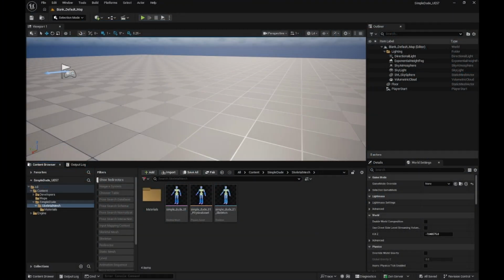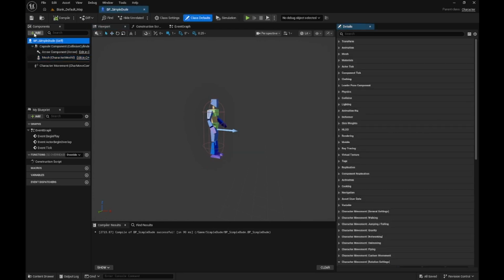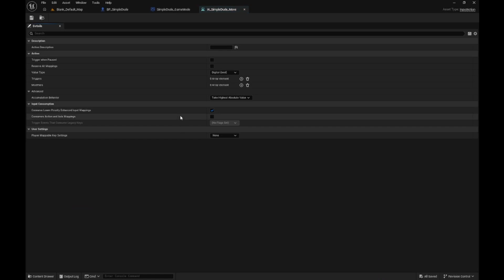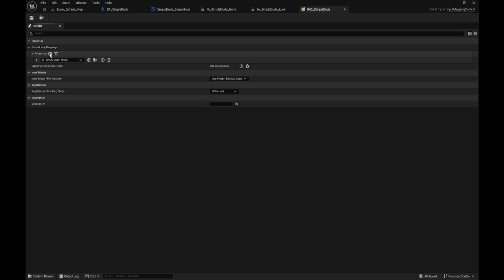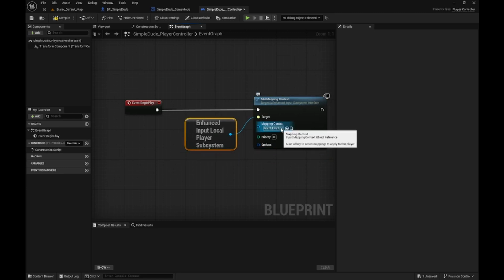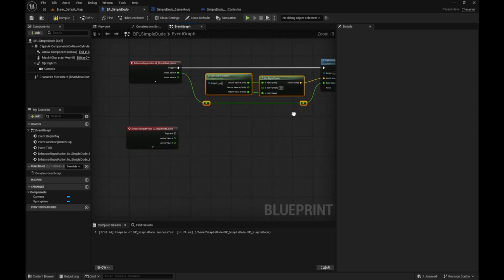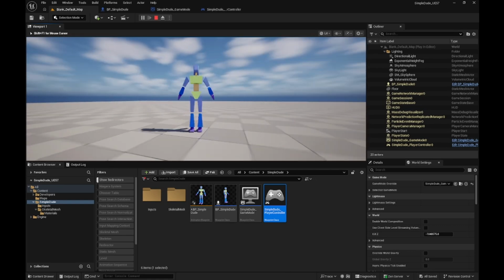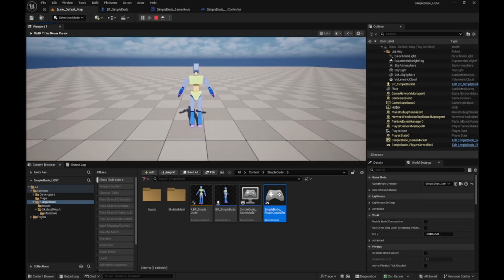MVP Gameplay Character | Part 1: Core Blueprint Setup | UE 5.7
Introduction

Welcome to Part 1 of the MVP Gameplay Character series. The goal of this series is to build a fully functional gameplay character in Unreal Engine 5.7 using the most efficient, "Minimum Viable Product" approach. In this video, we take a skeletal mesh and establish the foundational Blueprint architecture required to get a character moving in a level.

We walk through the essential setup required for any modern Unreal project, focusing on a clean structure and the Enhanced Input System:

- Core Architecture: Setting up the Character Blueprint, Animation Blueprint, Player Controller, and Game Mode Base.
- Character Configuration: Aligning the mesh within the capsule and attaching the Spring Arm and Camera components.
- Enhanced Input System: Creating Input Actions for "Move" and "Look," and configuring an Input Mapping Context for both Keyboard and Gamepad.
- Input Modifiers: Utilizing Swizzle and Negate for directional control, and adding Dead Zones for gamepad thumbsticks.
- Movement Logic: Implementing the Event Graph logic using Get Control Rotation and Add Movement Input.
- Camera & Rotation Polish: Fixing vertical look issues and explaining the difference between "Orient Rotation to Movement" and "Controller Rotation Yaw".

00:00 Introduction and Goals
00:23 Creating the 4 Essential Blueprints
01:29 Character BP: Mesh and Component Setup
02:23 Configuring Game Mode and World Settings
03:00 Connecting the Anim BP
03:09 Setting up Enhanced Input Assets
04:12 Mapping Keyboard and Gamepad Inputs
04:54 Adding Input Modifiers: Swizzle and Negate
05:33 Adding Dead Zones and Mouse Smoothing
07:09 Activating Mapping Context in Player Controller
08:07 Programming Character Movement Logic
10:37 Setting up Look Logic: Yaw and Pitch
11:40 Fixing Vertical Look: Spring Arm Settings
12:17 Choosing Character Rotation Styles